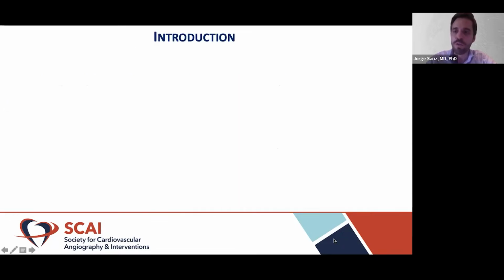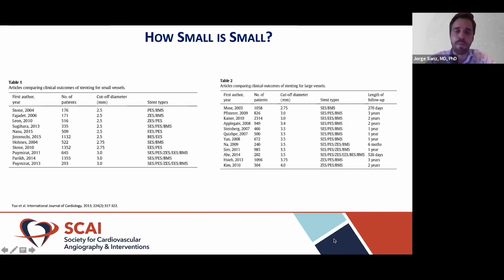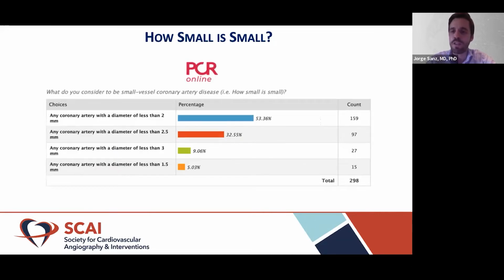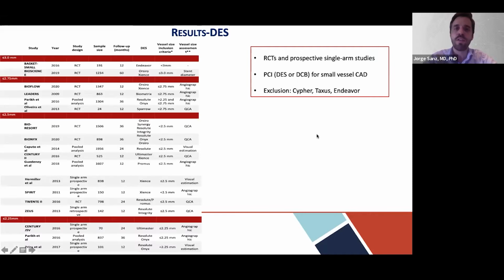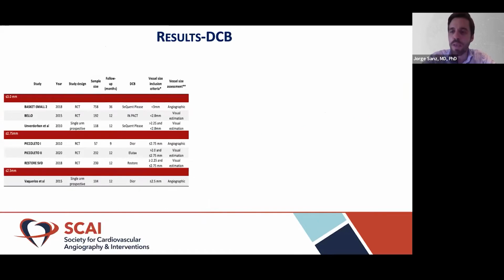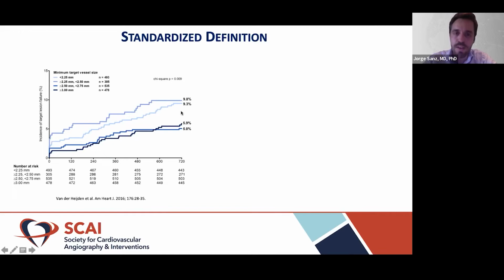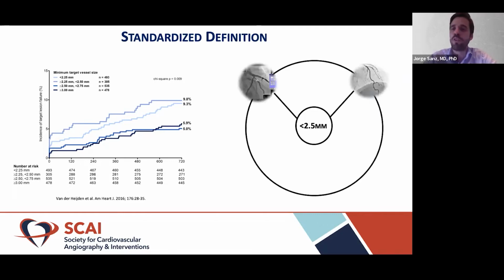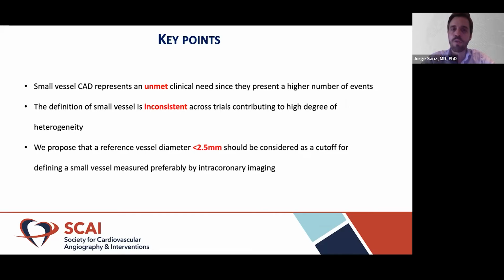Conversations in Interventional Cardiology: Small Vessel Coronary Artery Disease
Join Drs. Hector Garcia-Garcia, Adnan Kastrati, Dean Kereiakes, and Jorge Sanz Sánchez, for a discussion on the accepted paper in JSCAI titled, "Small Vessel Coronary Artery Disease: Rationale for Standardized Definition And Critical Appraisal of the Literature."